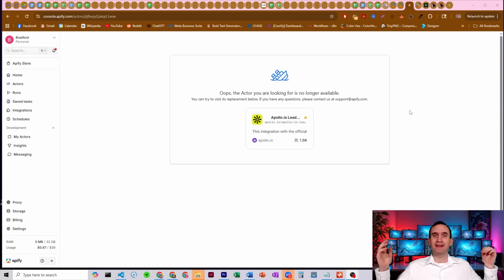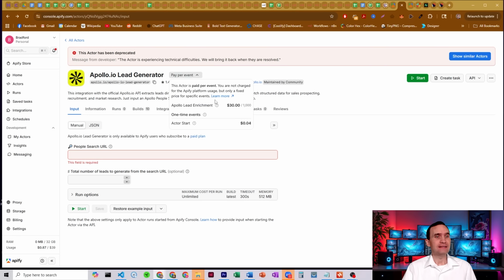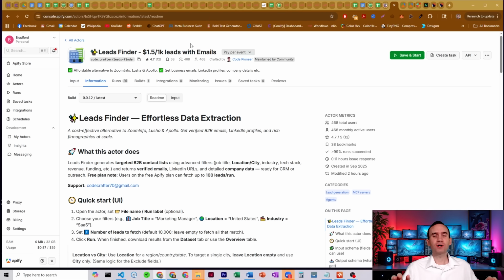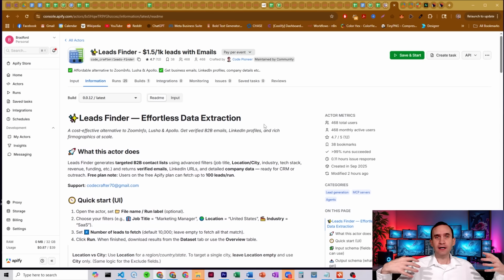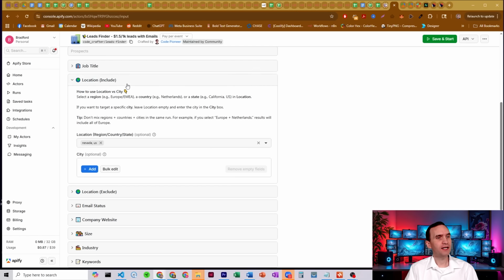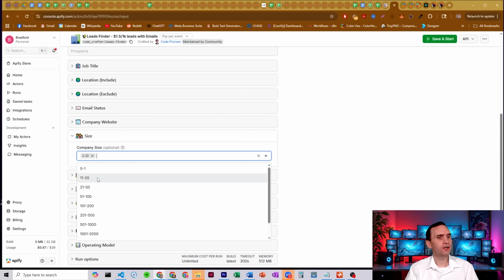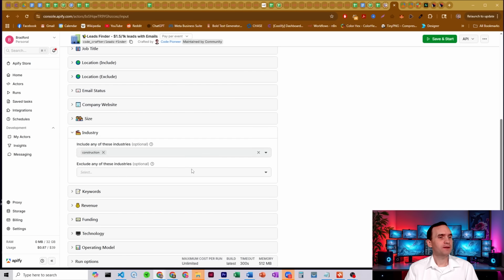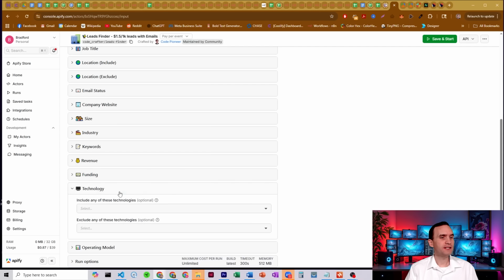Apify Apollo Lead Scraper Alternative: Unlock Unlimited B2B Leads Now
If you relied on the Apify Apollo lead scraper to build your outreach lists, you know it’s been taken down—leaving marketers scrambling for affordable alternatives. In this tutorial, you’ll learn about the brand new “Lead Finder” by Code Crafter, a powerful and cost-effective way to source leads for just $1.50 per thousand, with all the key features you loved.

Here’s what you’ll learn:
- How the new Lead Finder from Code Crafter works and what makes it unique
- Key features for filtering leads: job title, location, industry, company size, revenue, keywords, and email validation
- How to set up powerful custom searches to source the best prospects for your needs
- Why this tool is a superior alternative to expensive options like Apollo’s new scraper

Find out how to build your lead lists faster and cheaper with a reliable solution the market hasn’t picked up on yet. Stay current with the latest lead generation methods and never run out of prospects for your outreach.

🔧 Tools Used:
- Lead Finder by Code Crafter
- Amplify